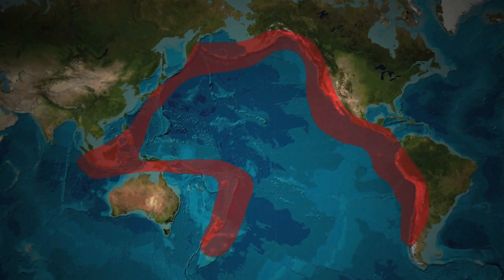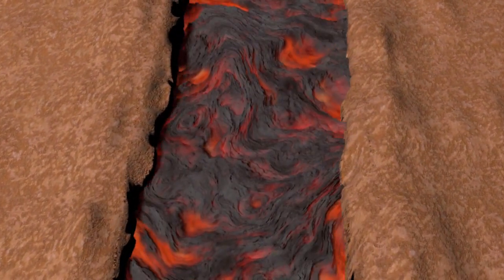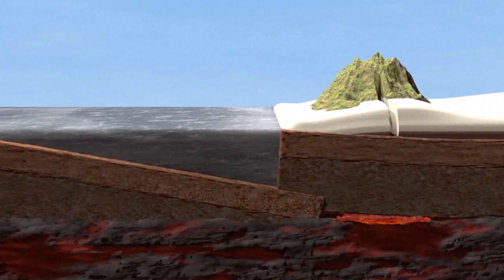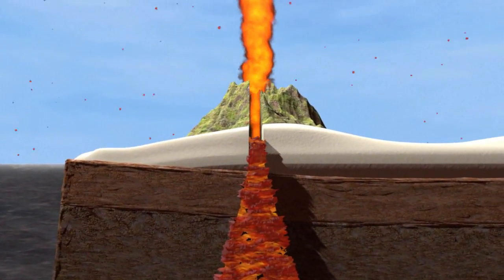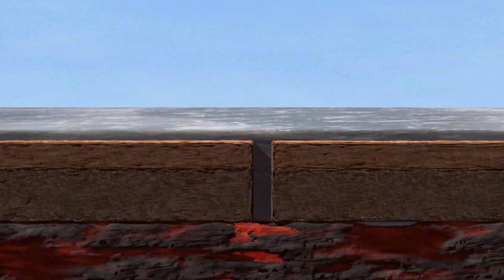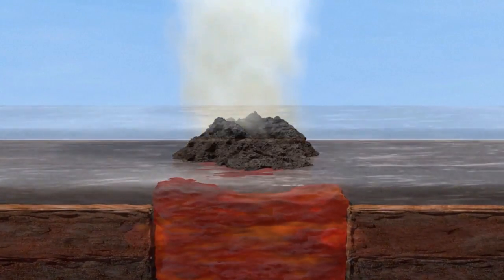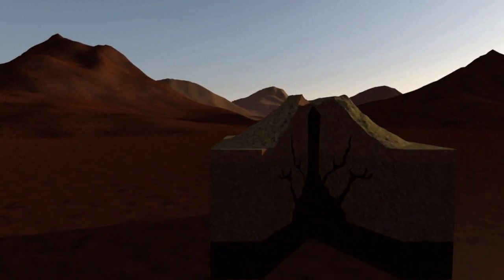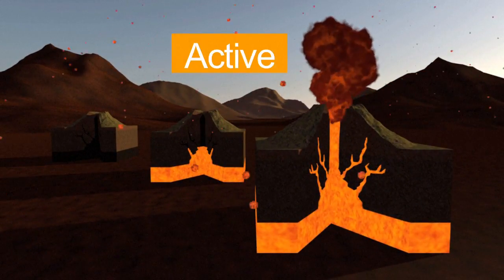Volcanoes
Thousands living in the shadow of a rumbling volcano on Indonesia's resort island of Bali fled Wednesday as fears grow that it could erupt for the first time in more than 50 years.VIDEOGRAPHIC